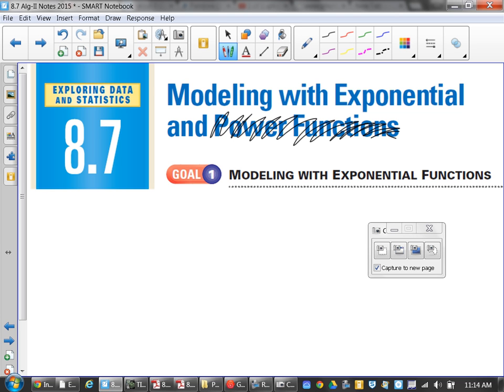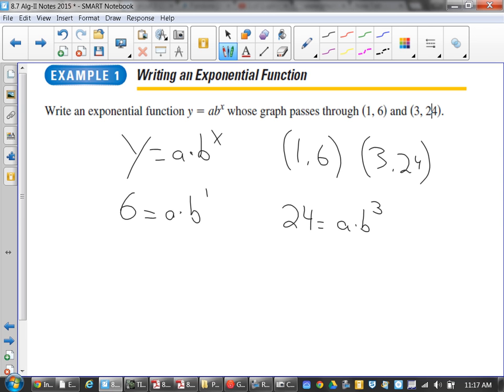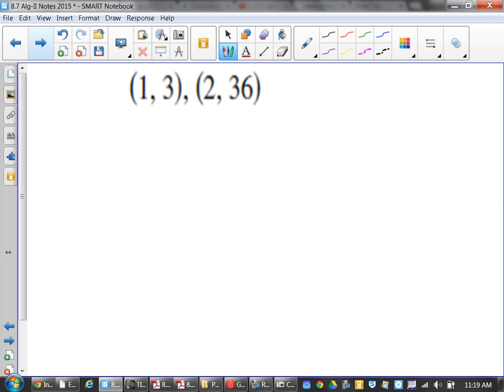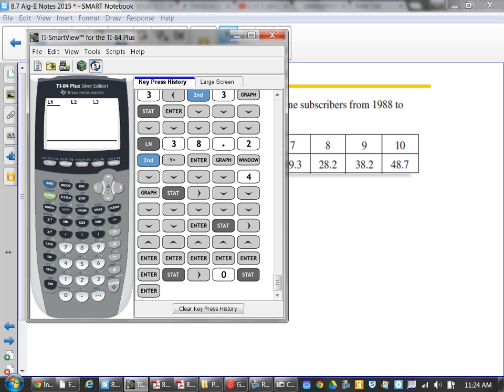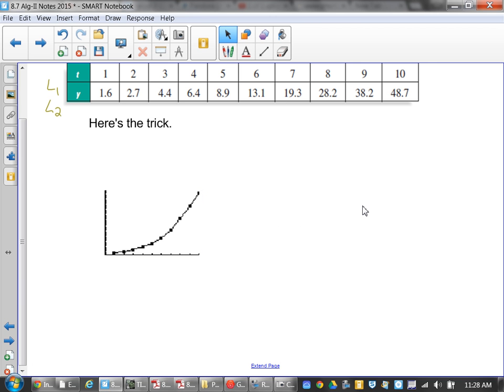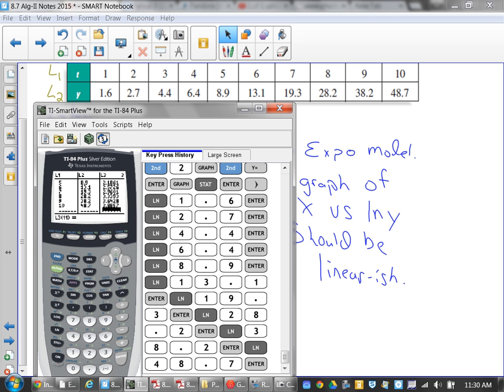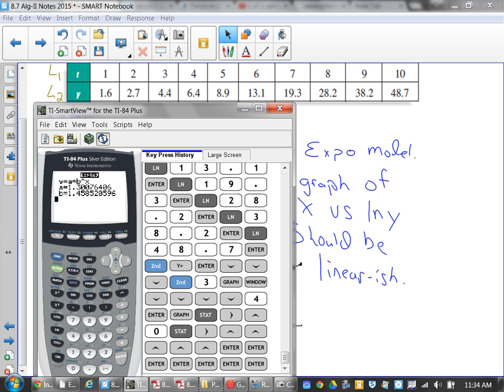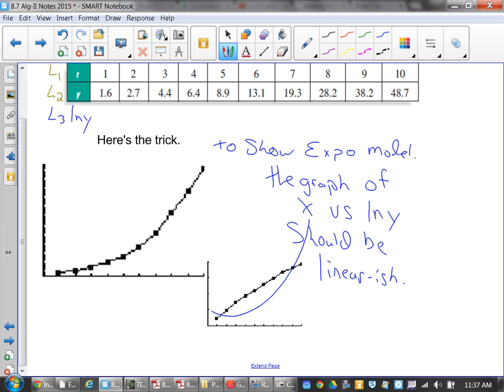April20 8 7 Notes p6 7